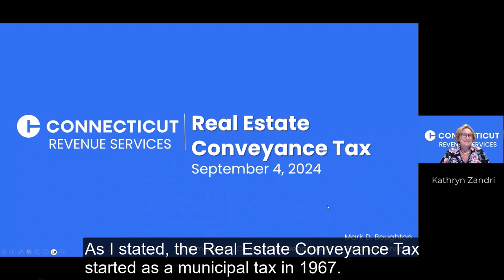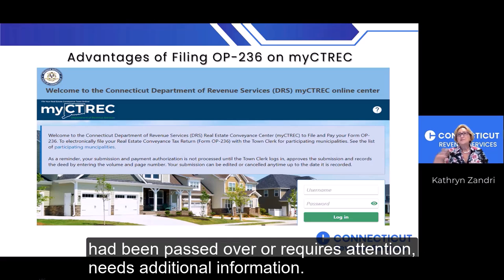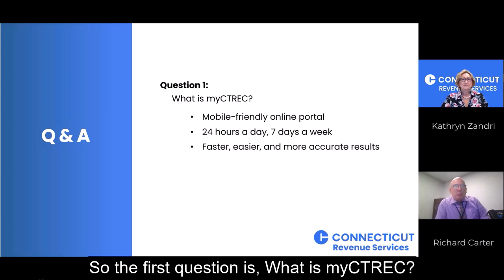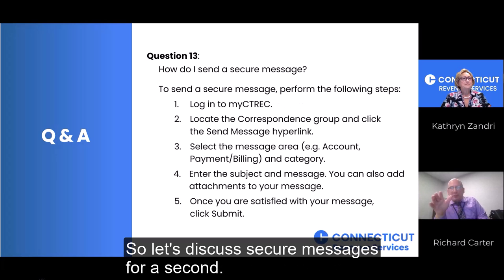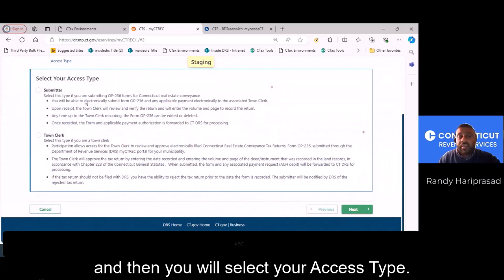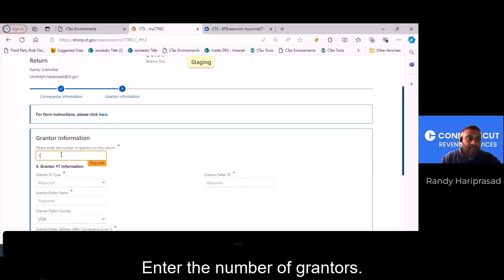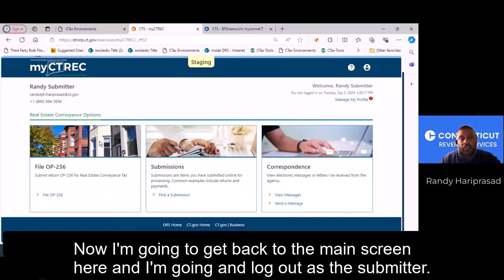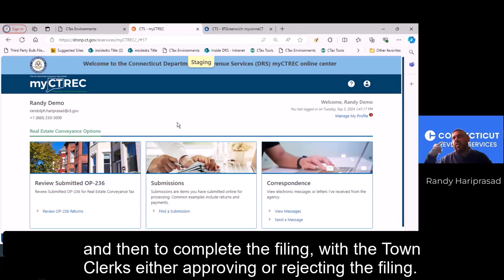Real Estate Conveyance Tax Webinar - Sept. 4, 2024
This webinar covers Connecticut's Real Estate Conveyance Tax and associated topics.